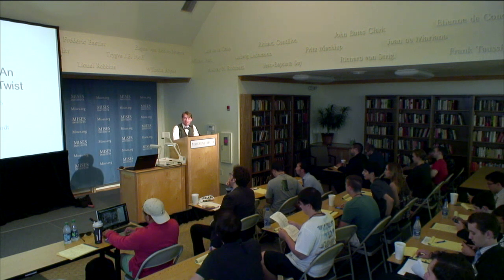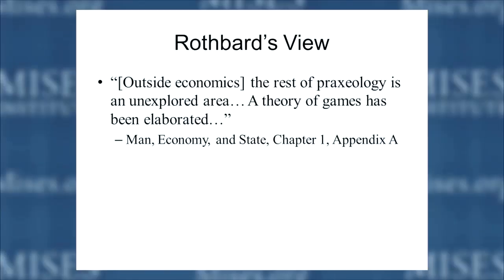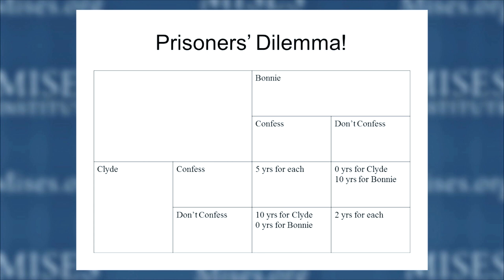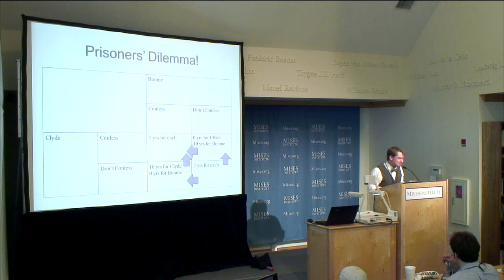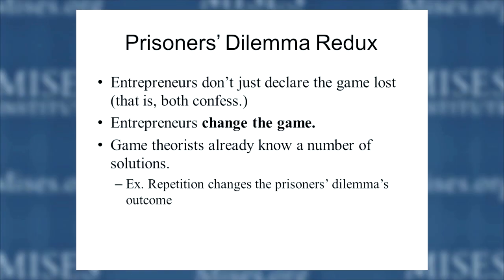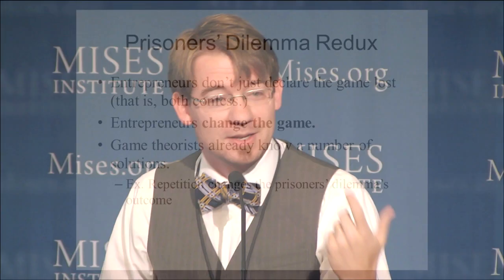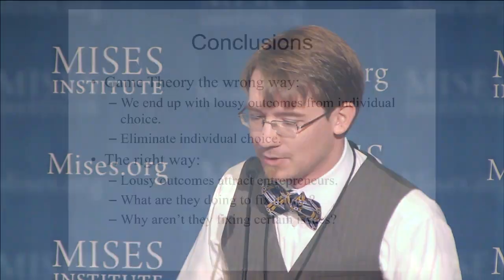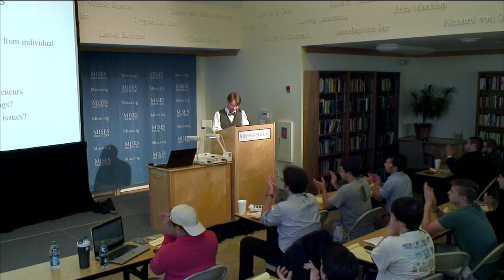Game Theory | Lucas M. Engelhardt